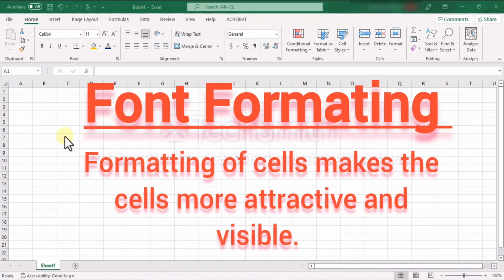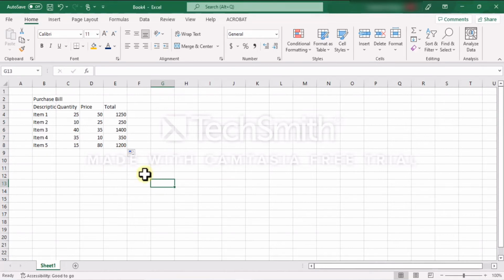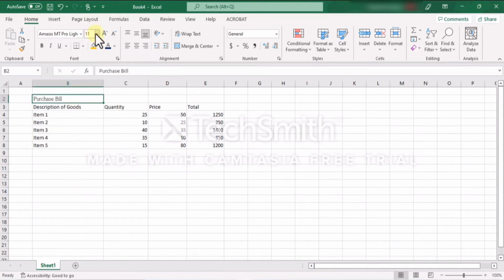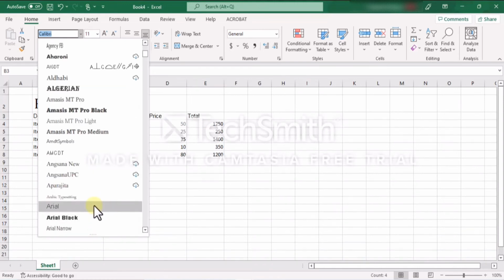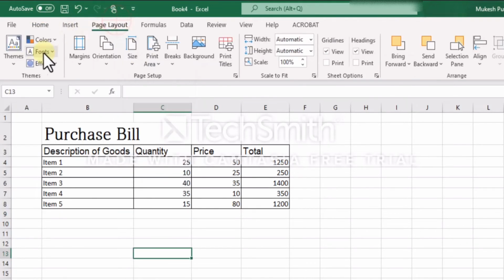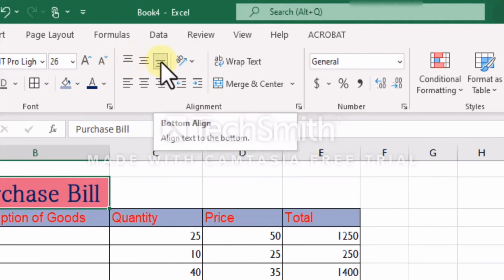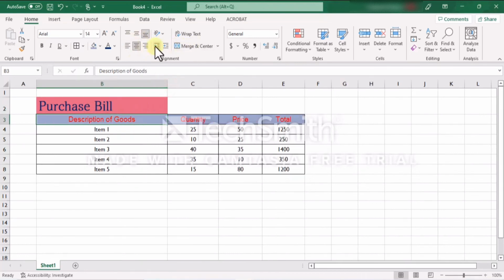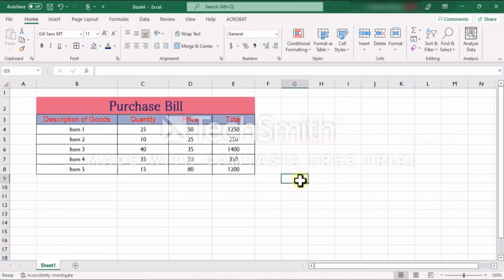How to do Font Formatting in Excel | Easy Excel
Font formatting helps to looks font more attractive. There are many options for formatting  in MS Excel. In this video the basic formatting of fonts and cells are described.

⏰Timestamps:
00:00 Intro
01:17 Font Formatting
04:03 Alignment formatting